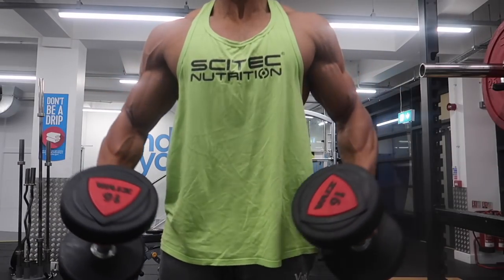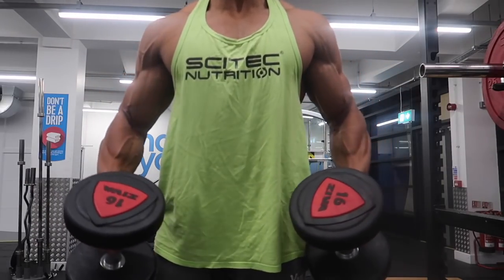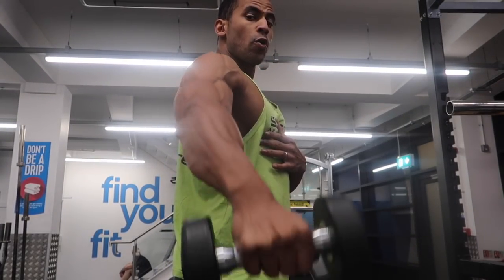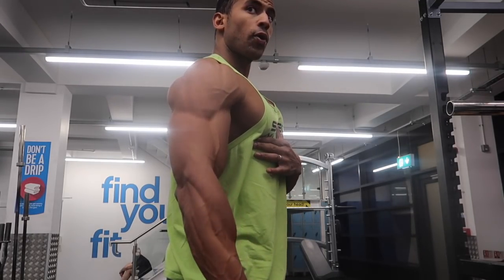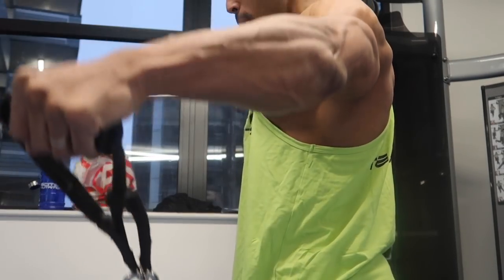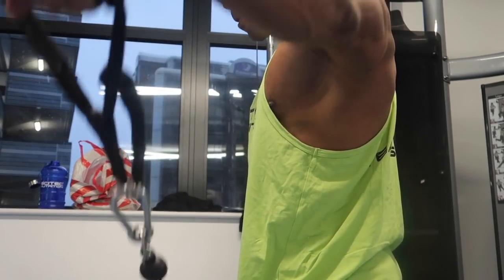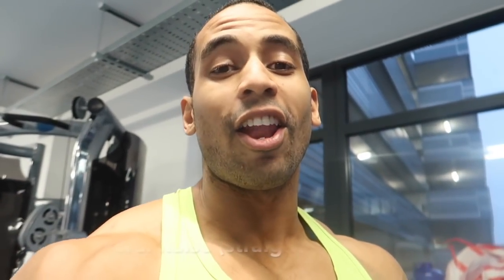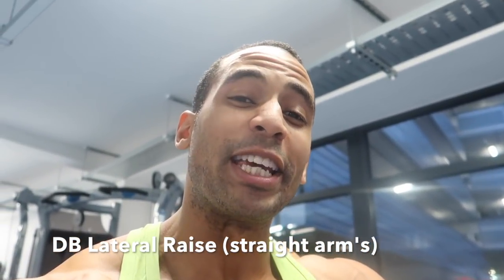3 Shoulder Exercises To Get Wider | Ryan John-Baptiste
Today I show you 3 exercises to get wider Shoulders. If you want to build muscle on your shoulders then watch my favourite side delt
exercises I show you to include in your own shoulders workout  routine.

About me and my Youtube channel:

Well my name is Ryan John-Baptiste, I have 3 kids and a lovely wife. I have been involved in the fitness industry before there was even the internet!

Although I have a great family which you'll see in my Vlogs on this channel, I also compete on stage at a world class level. Being an Men's Physique competitor means I mix it up with the best of the best.

Preparing for these competition's whilst balancing out being a Daddy isn't easy but it is possible.

So one of the reason's I post all my fitness video's and family vlog video's is to show you it can be done. I like to provide motivation to people that need it in all walk's of life.

My channel is full of training video's and 'How to' tutorial videos to help you accomplish your own fitness goals.

So join the community and I hope I can inspire you going forward in life.

I like to post my video's EVERY Monday, Wednesday, Thursday, Saturday.